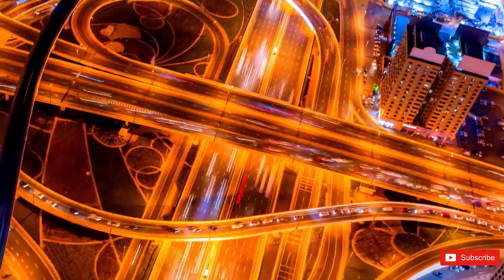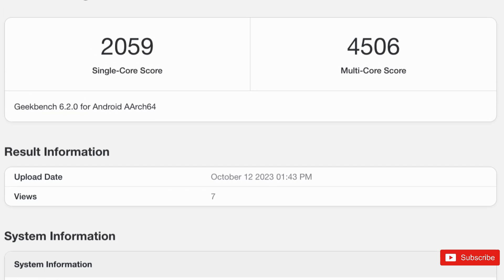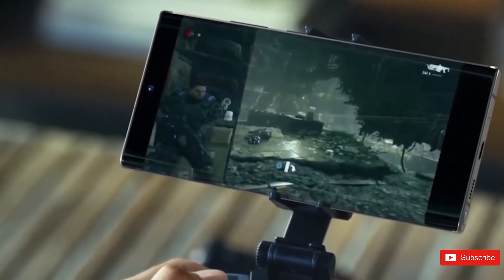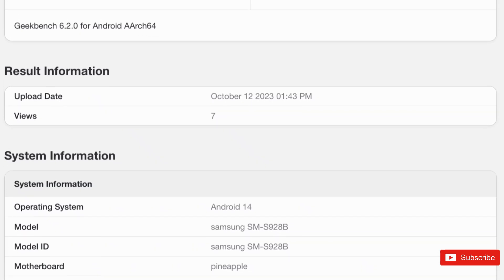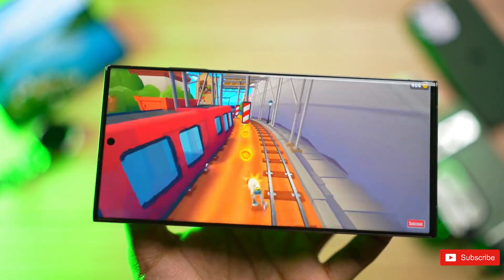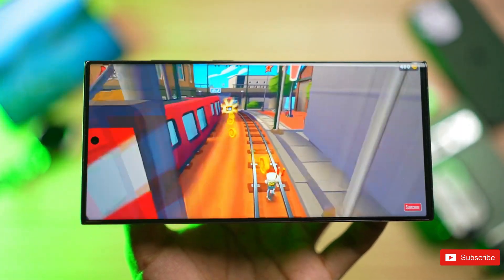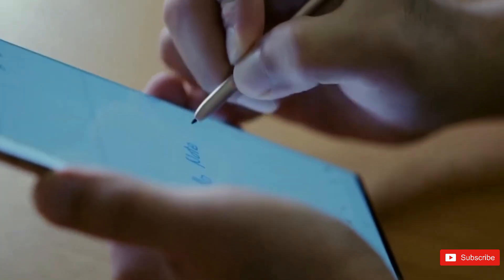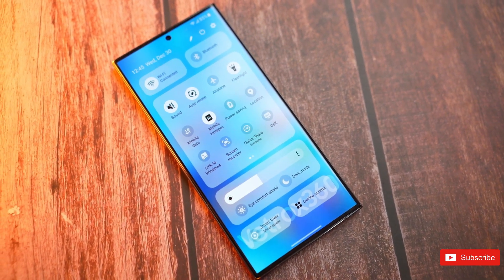Samsung Galaxy S24 Ultra - IT'S GETTING BETTER 🔥🔥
Benchmark for European Galaxy S24 Ultra turns the world on its head The US variant of the Galaxy S24 Ultra scores 2,234 and 6,870 points in Geekbench's single and multi-core tests. The smartphone features 8 GB of RAM and runs Android 14.  To be honest while these benchmark results may not hold significance now they do provide some level of reassurance that the S24 Ultra will indeed feature the Snapdragon 8 Gen 3 processor, in all markets including Europe.